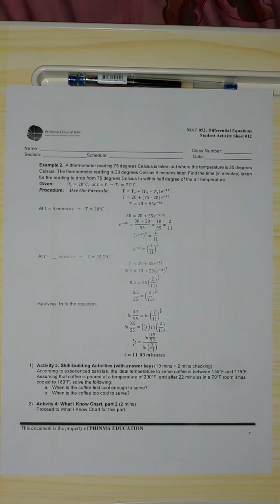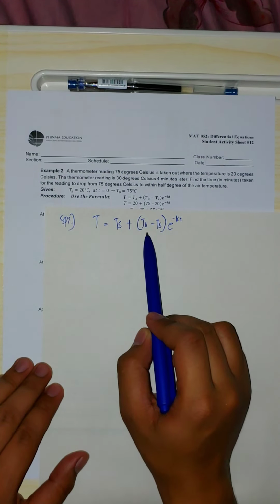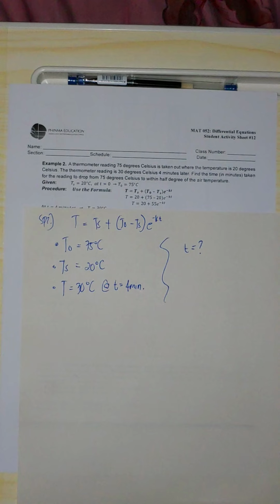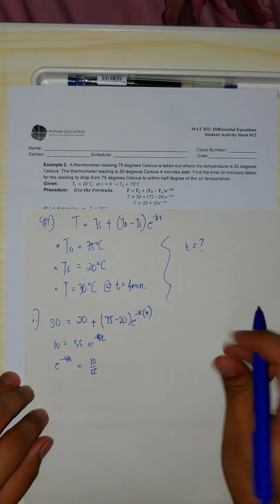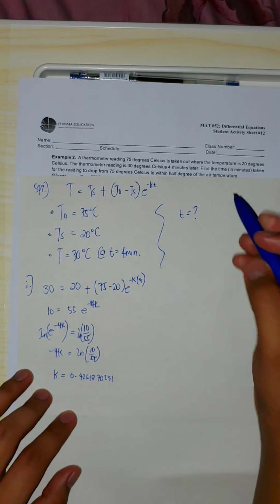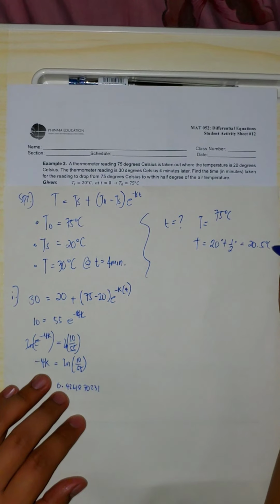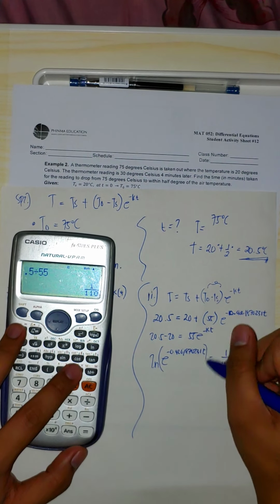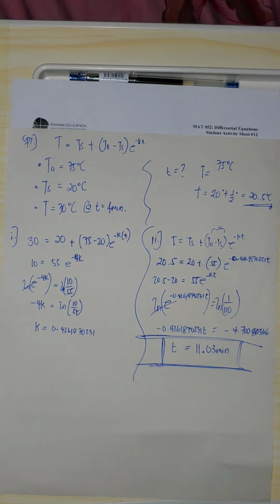Differential Equations: Exponential Growth & Decay, Newton's Law of Cooling (Part V)